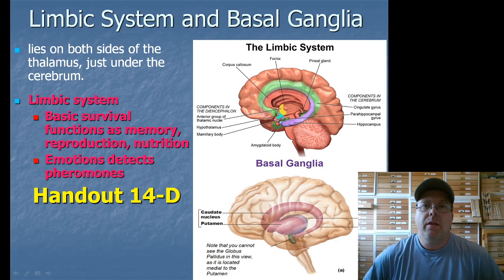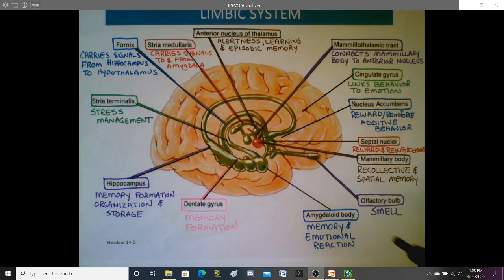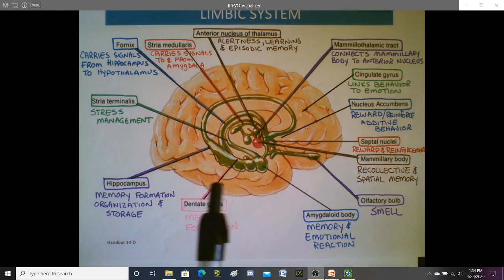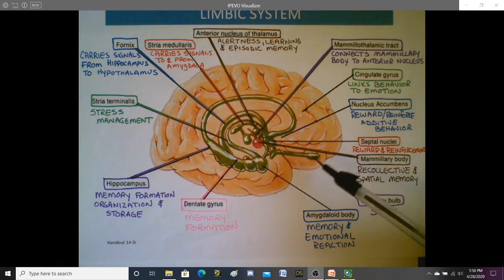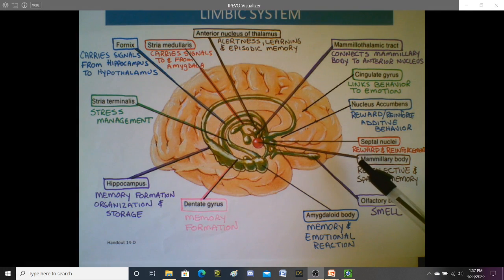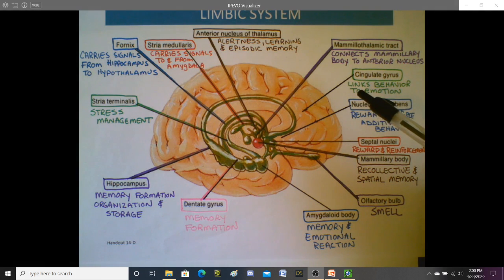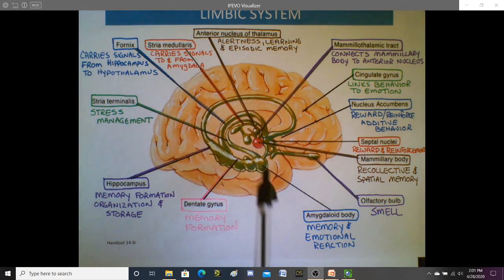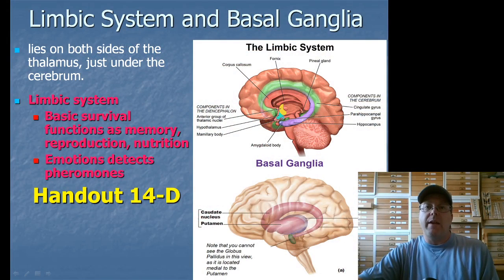9Handout 14 D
The Limbic System